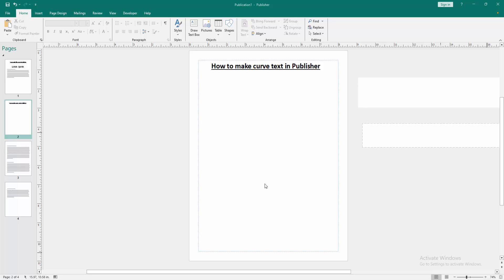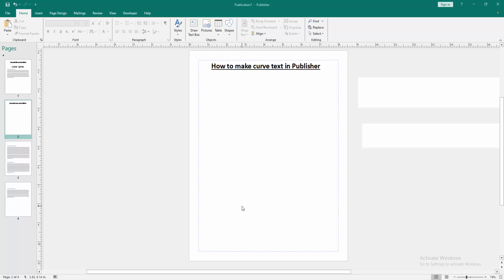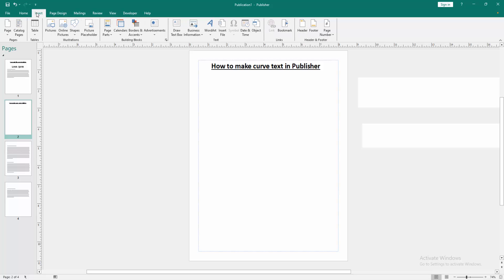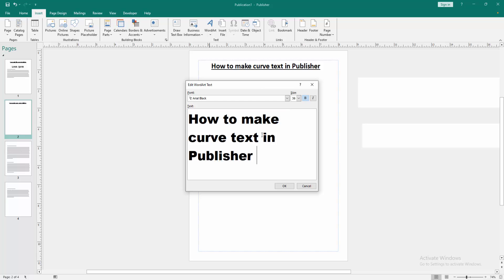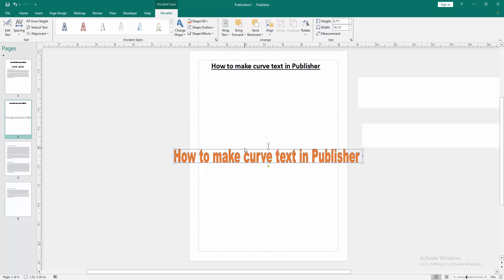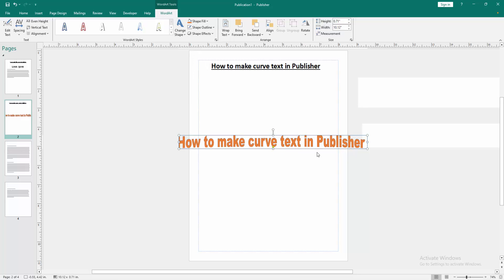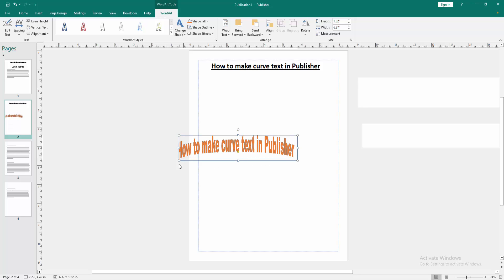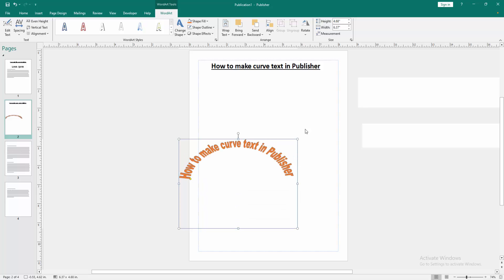How to make curve text in Publisher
Assalamu Walaikum,
In this video I will show you, How to make curve text in Publisher.  Let's get started.